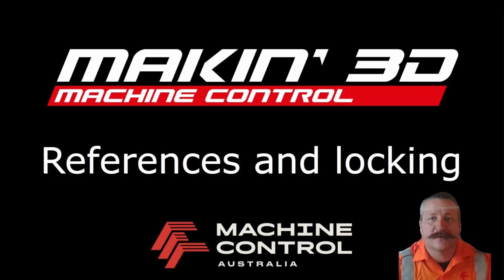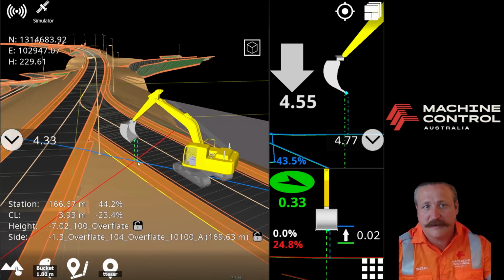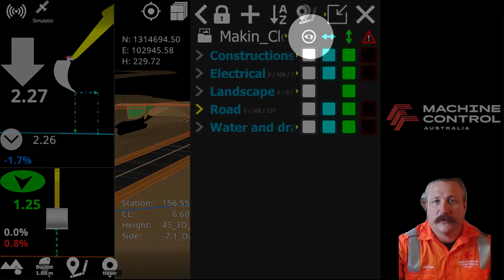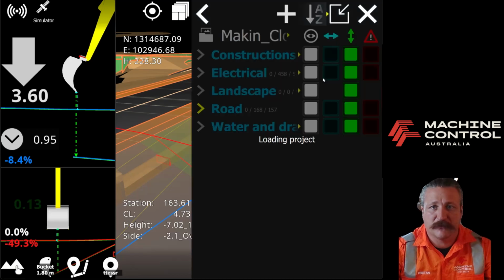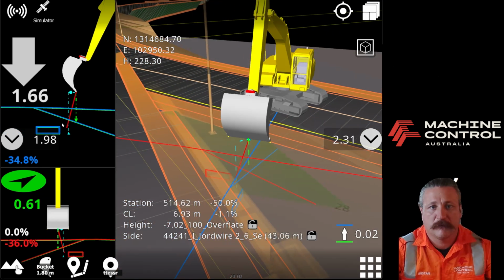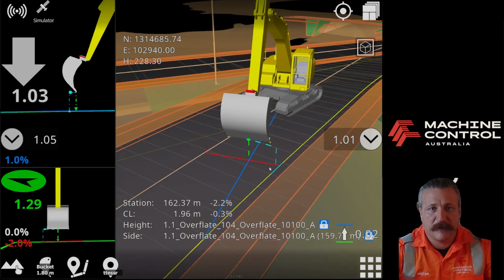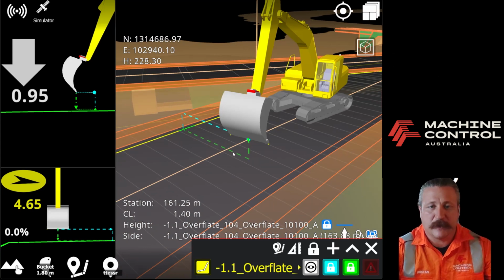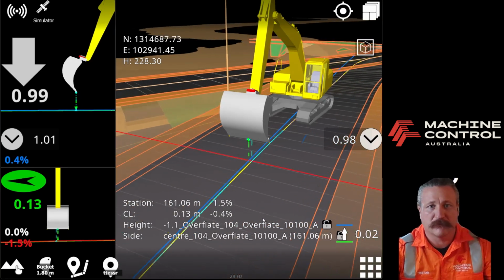MCA Tutorial 006: Mastering References and Locking on